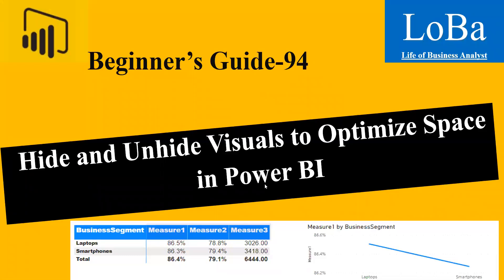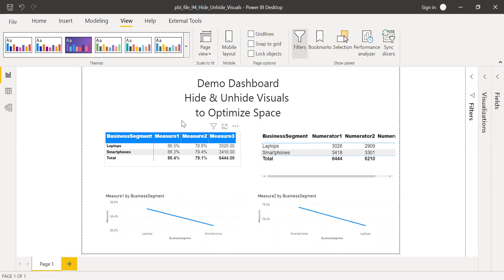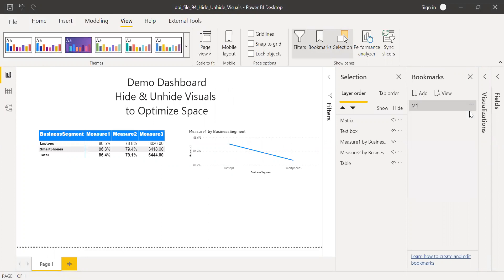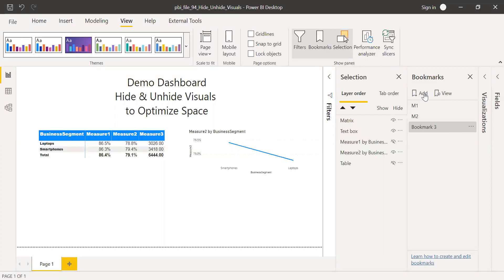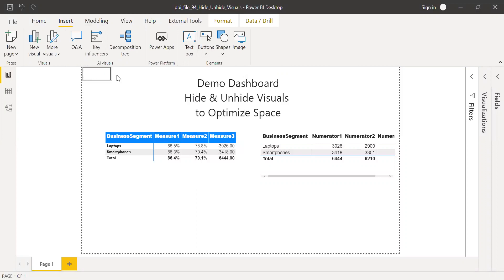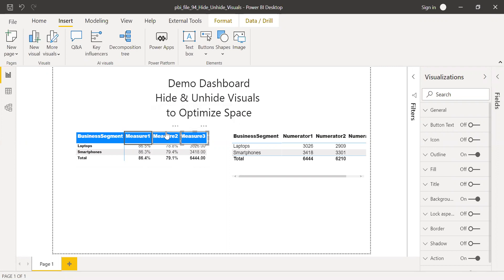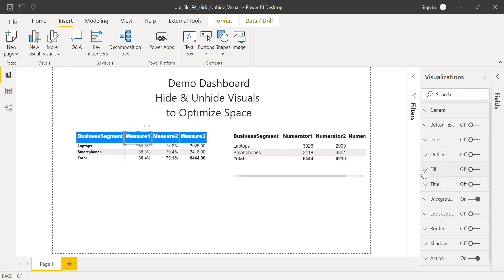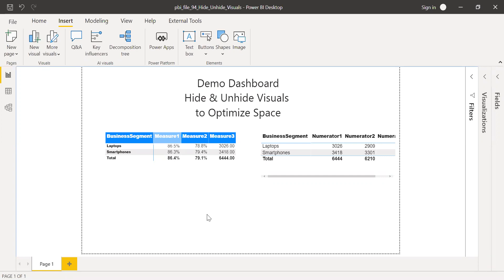Power BI Hide and Unhide Visuals | Using Buttons to Hide and Unhide Visuals| Optimize Space in PBI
This is a short video explaining on how to use bookmarks and buttons to dynamically hide and unhide visuals based on user choice.This is very useful when you want to provide the flexibility to the user to select & view the visual of their choice.